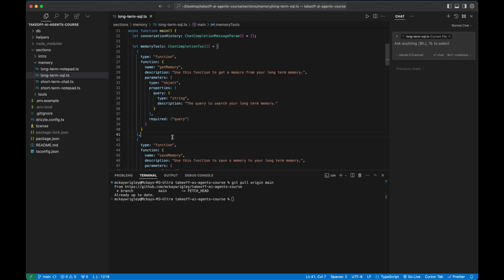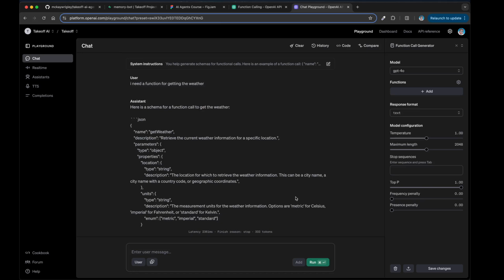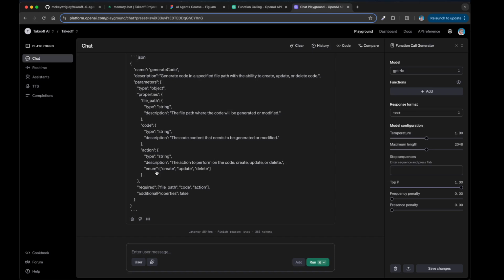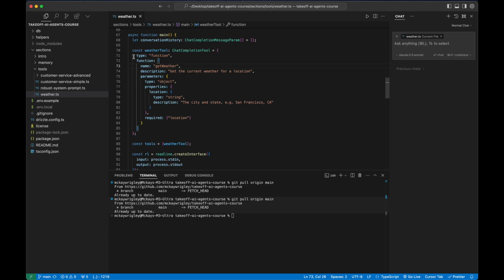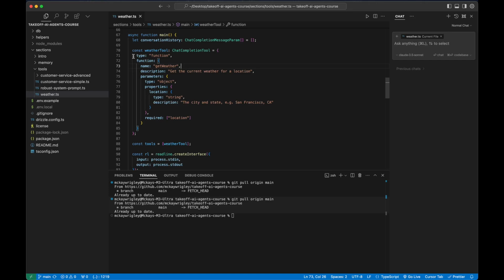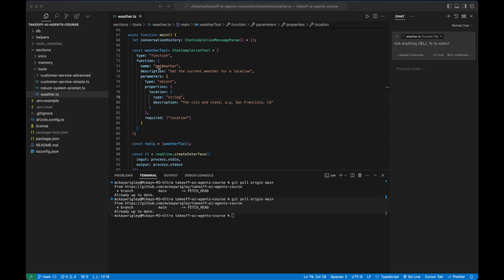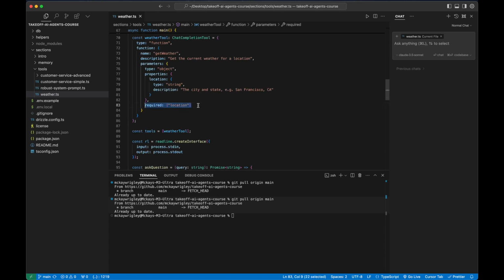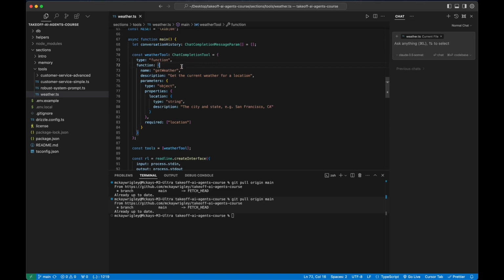9 - The Complete AI Agents Course: Build Your Own AI Assistants